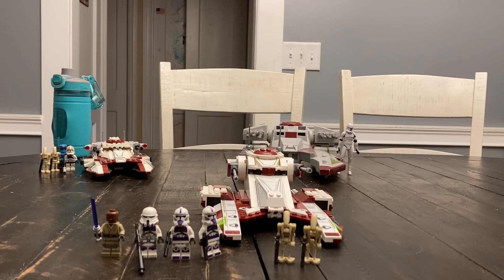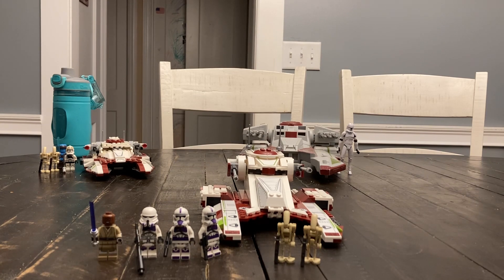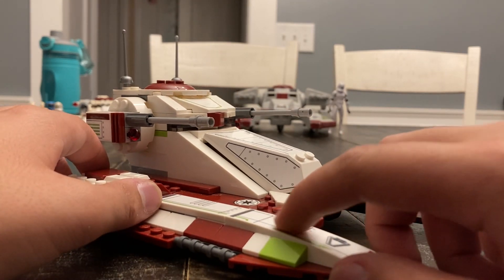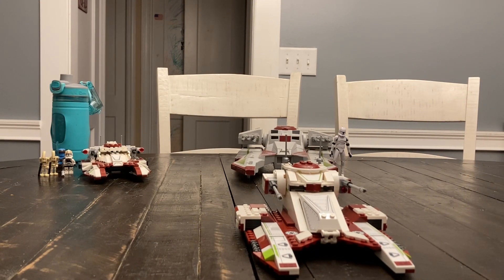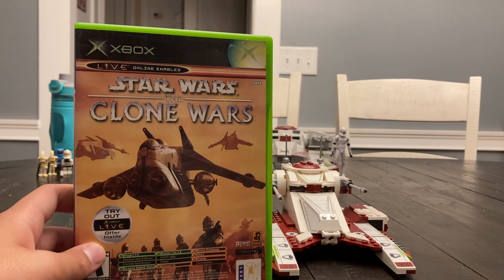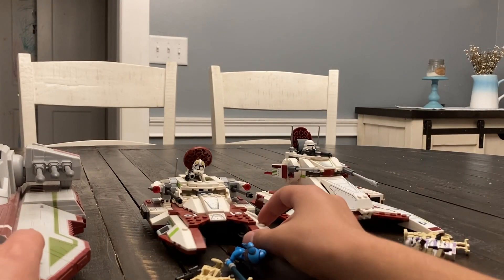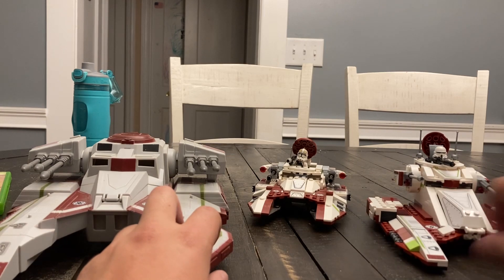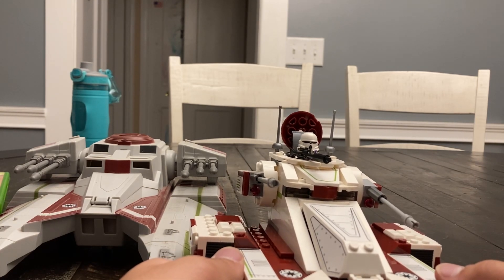LEGO 75342 Republic Fighter Tank Review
A little something I threw together.